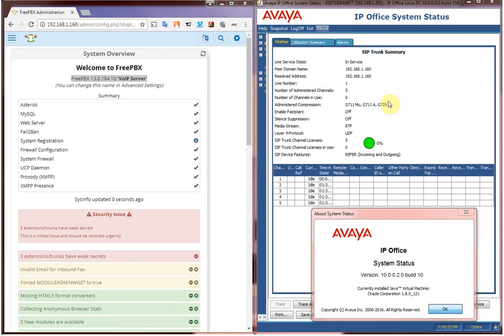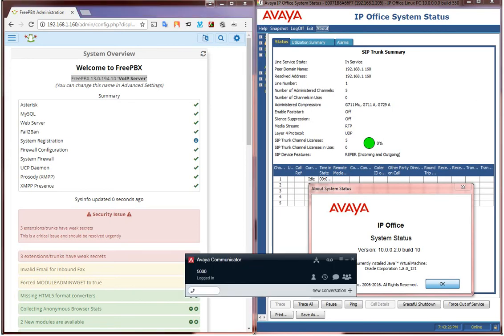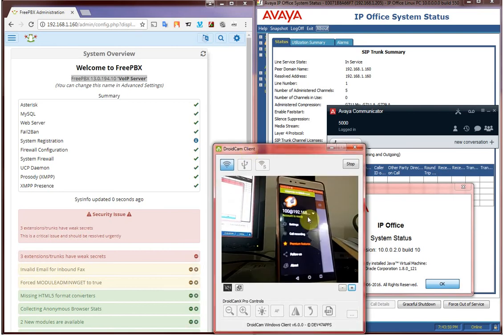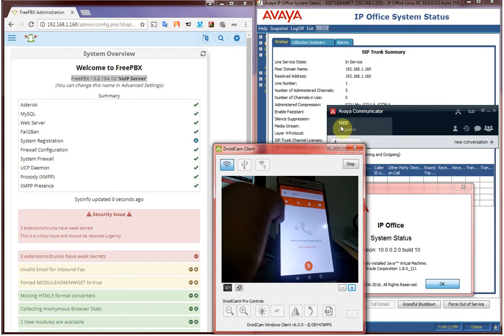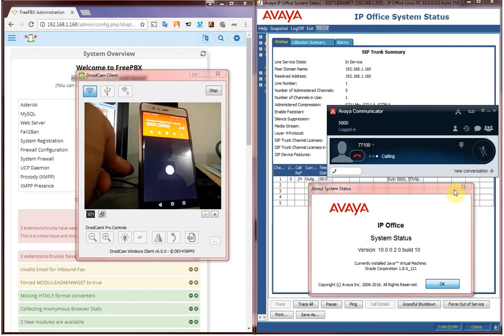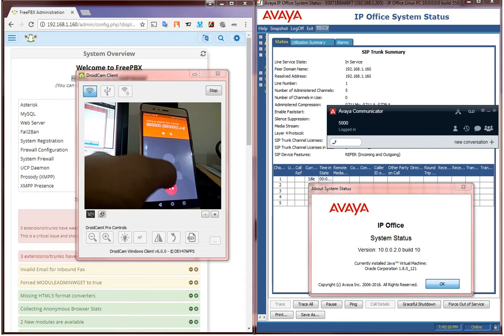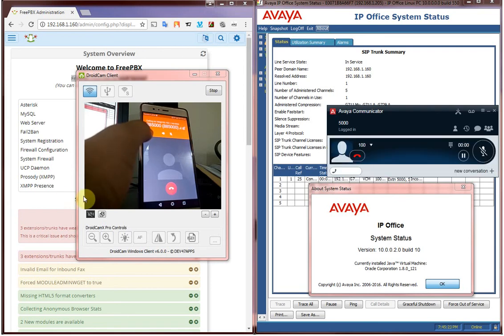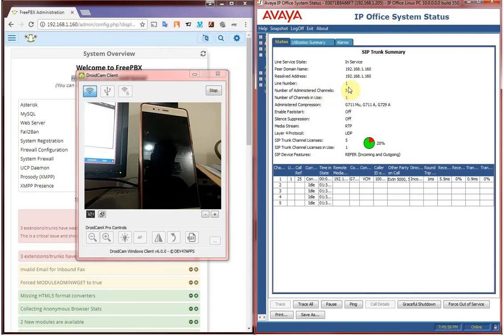AVAYA IPO SIP TRUNK WITH FREEPBX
This is a quick tutorial on Avaya IPO SIP Trunk with Freepbx Asterisk
In this video i've demonstrated a sample call between IPO extension and Freepbx extension.
If you like to have a complete guide or document on "How to configure SIP Trunk Between IPO and Freepbx"
Then you can grab this document from the below link